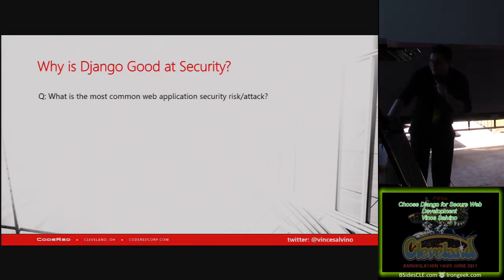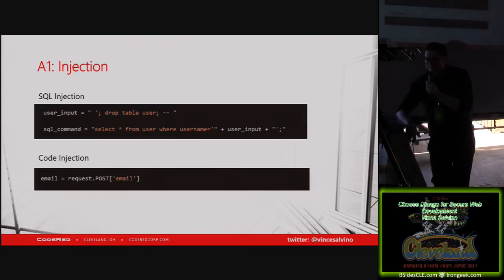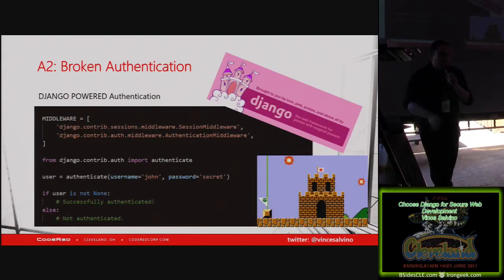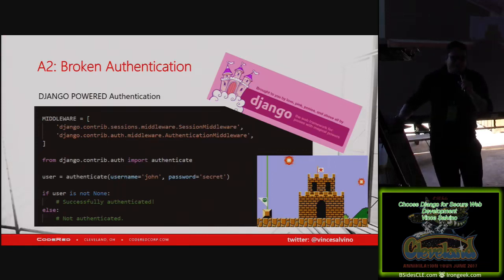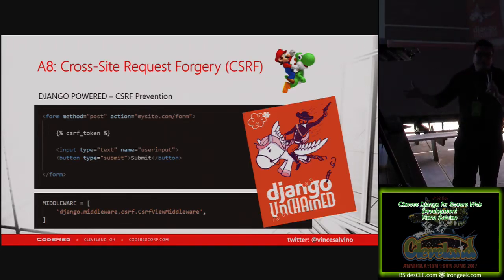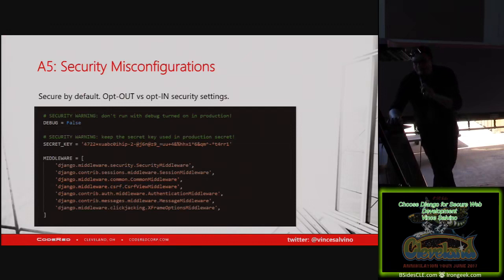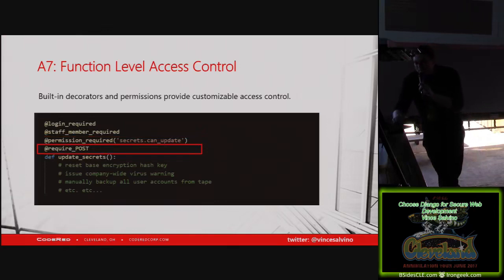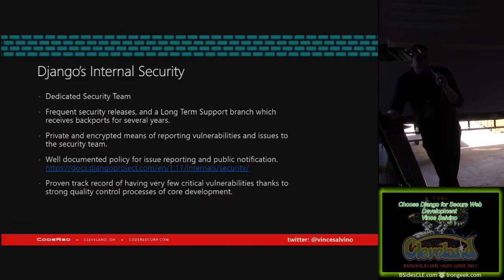BSides Cleveland 206 Choose Django for Secure Web Development Vince Salvino